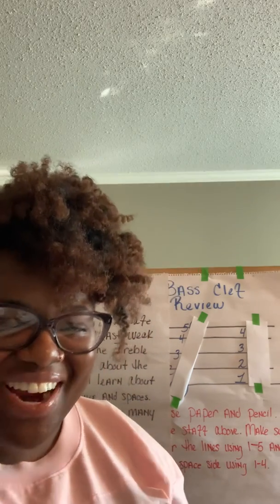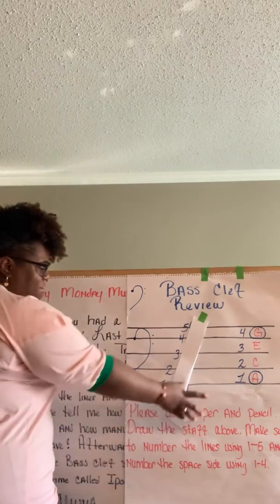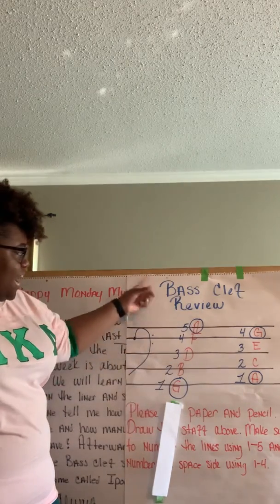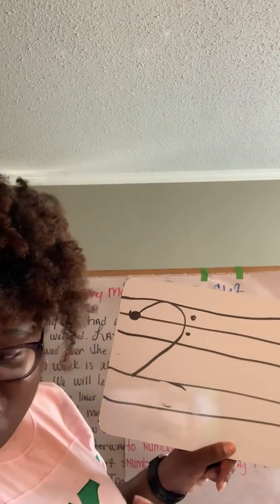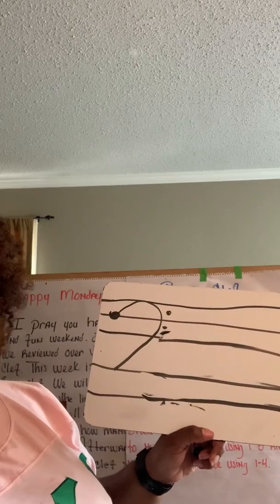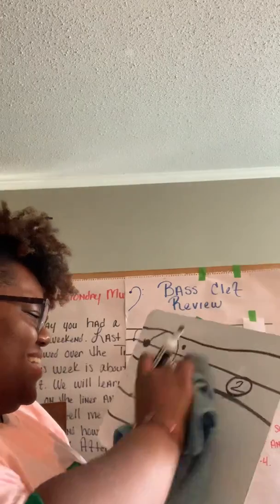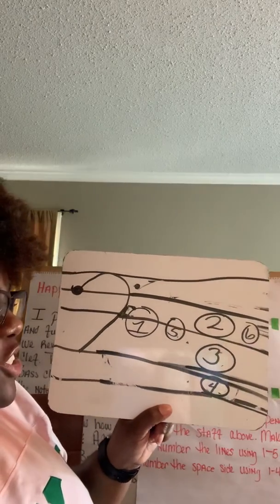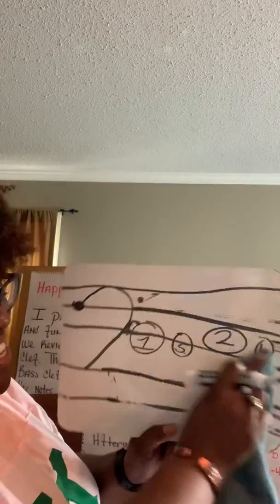McFerren-Music-April 6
Bass Clef Review